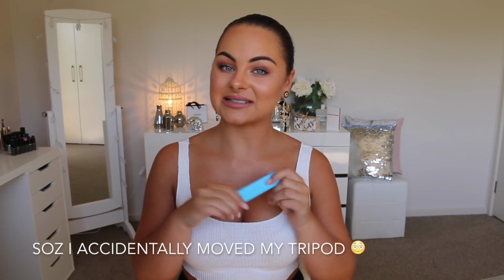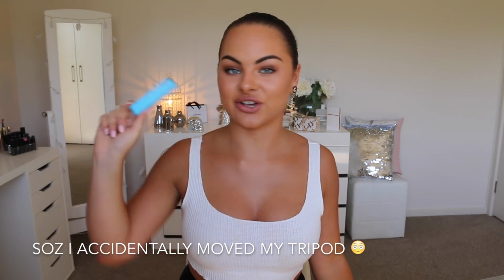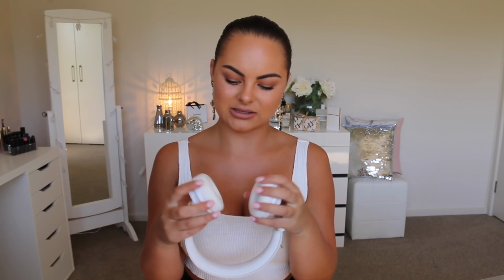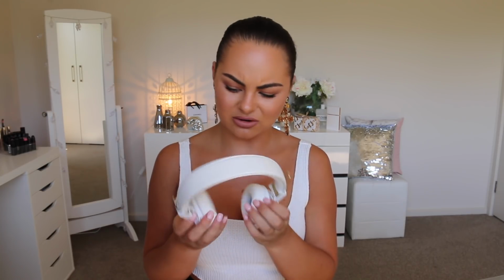MY TOP 11 TRAVEL ESSENTIALS! ♡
Hey babies! Today I share with you my 11 absolute must haves and essentials for when I travel! Hopefully you find this helpful and happy travels xx

W H E R E  TO  F I N D  M E !

V I D E O S  Y O U  M I G H T  L I K E !

C A M E R A  U S E D :
Canon 70D

E D I T E D  O N:
iMovie & Final Cut Pro

Nelly Kalla
Ballarat, VIC 3350
Australia